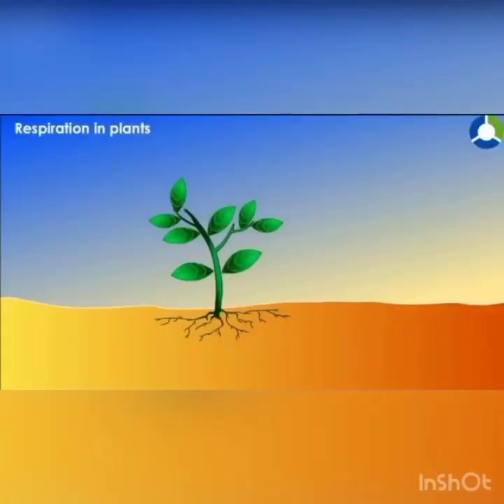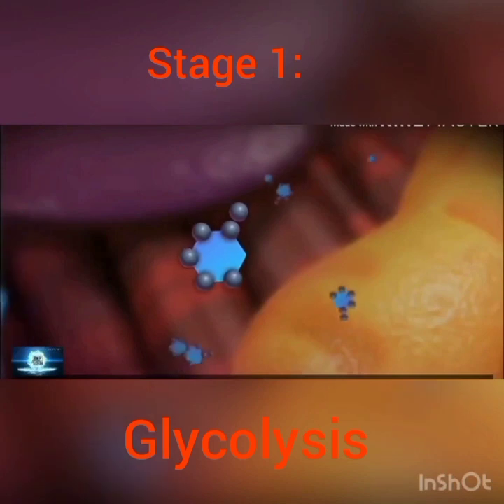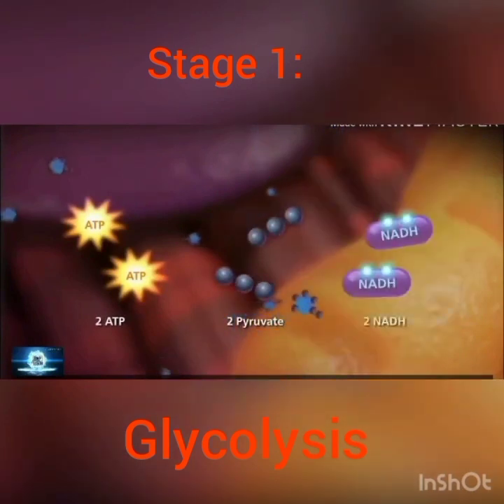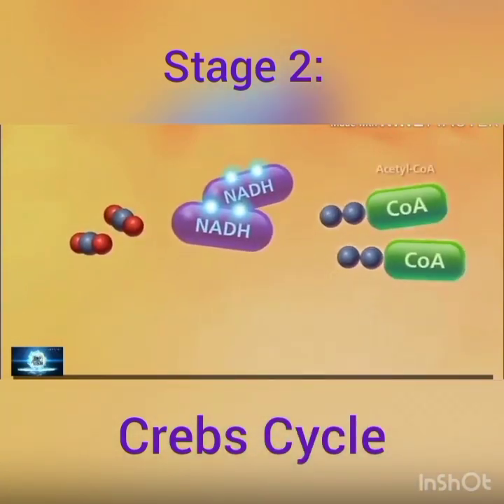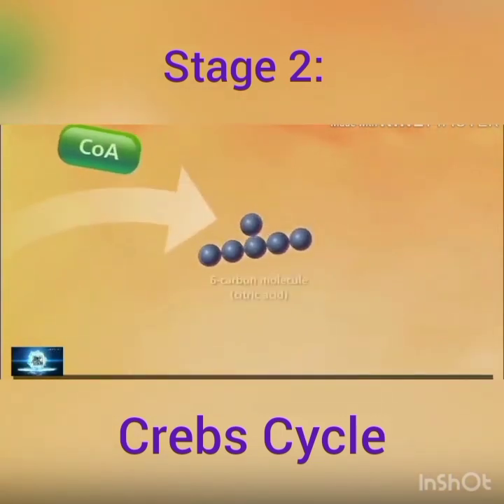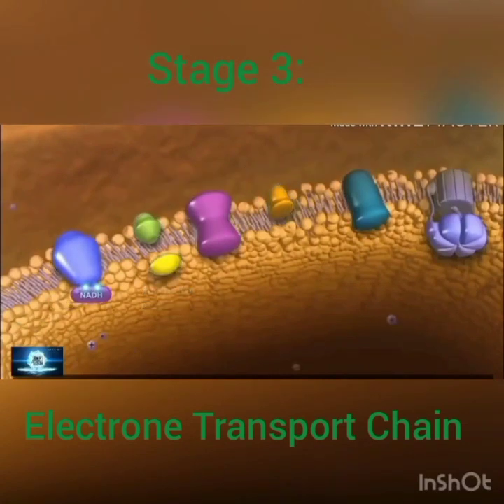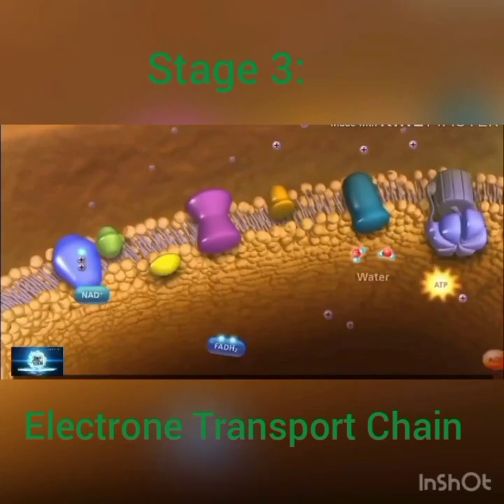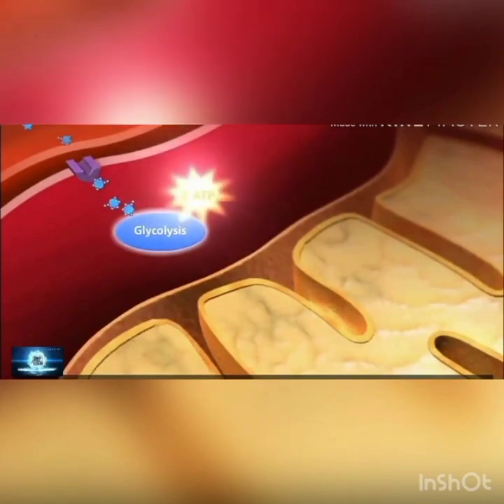Respiration in plant